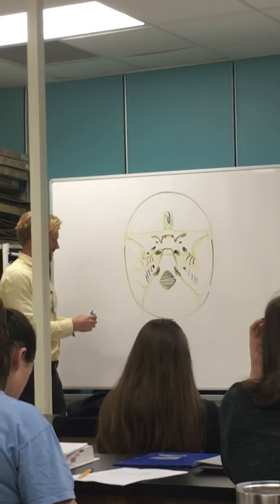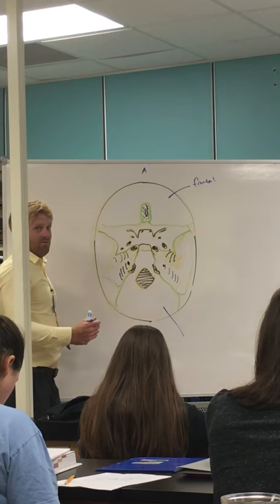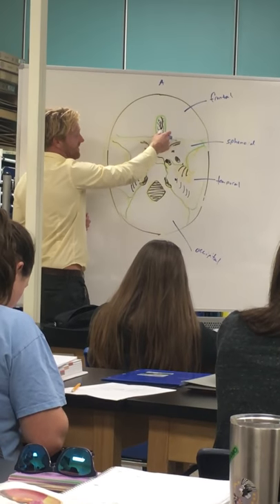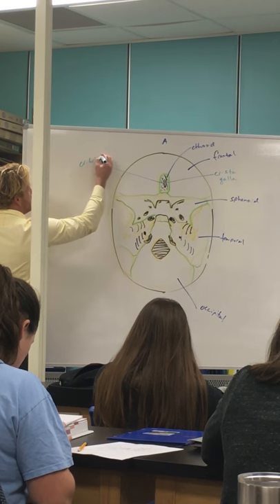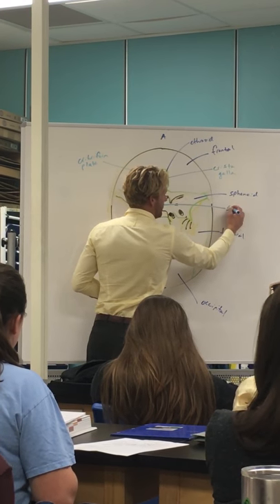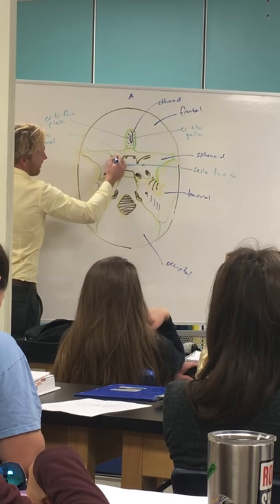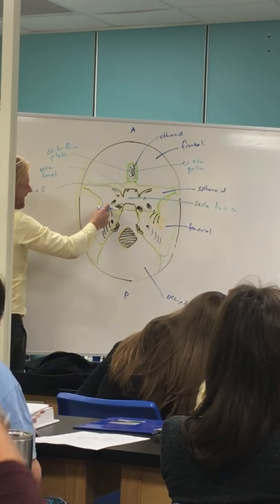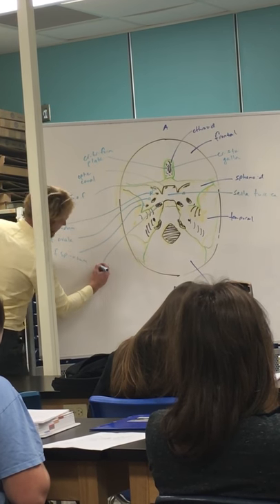Doc Stew Lecture 2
Bones